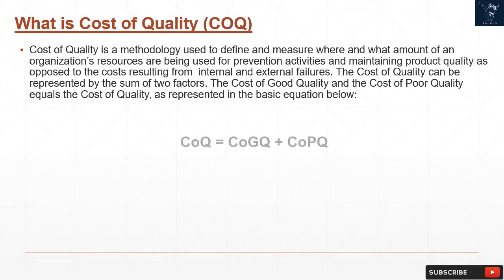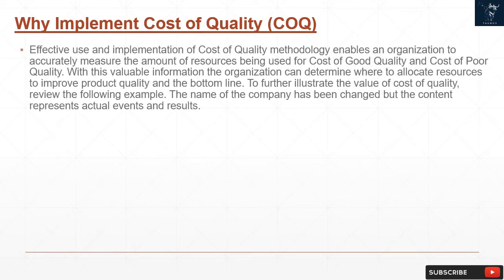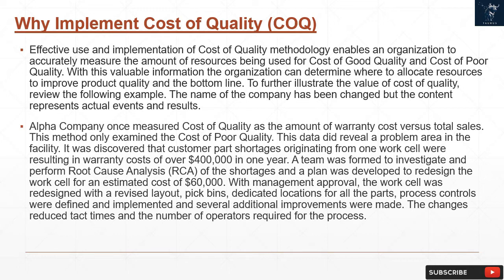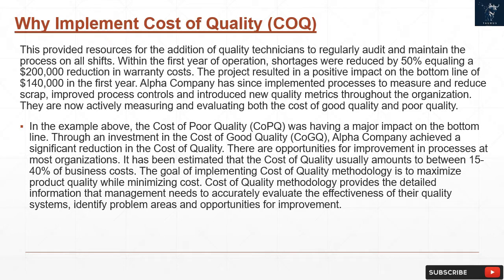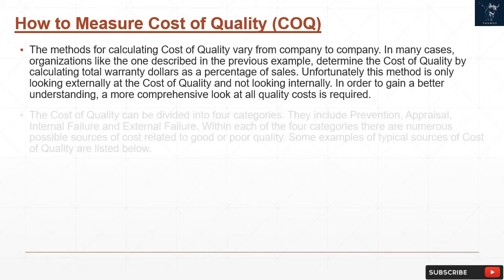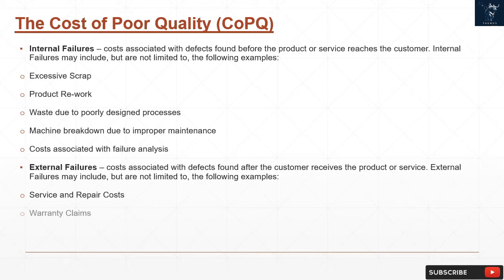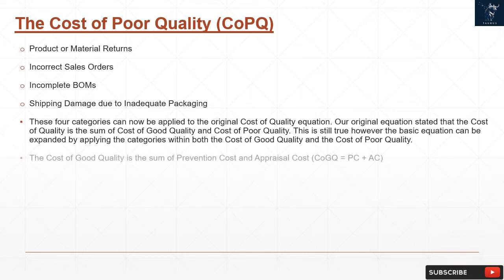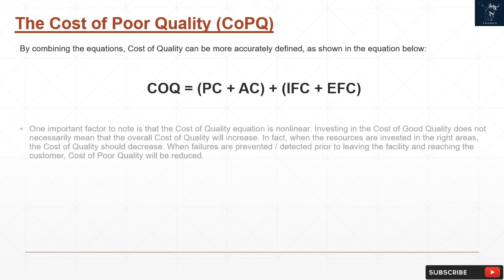Cost of Quality (COQ) Interview: What You Need to Know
Prepare for your Cost of Quality (COQ) interview with expert insights and tips. From explaining COQ concepts to discussing your experience in measuring quality costs and driving process improvement, we cover it all.

Learn how to impress interviewers and showcase your expertise in optimizing quality management economics.

In this video, learn the four main categories of Cost of Quality:

✅ what is meant by cost of quality?
✅ what is cost of poor quality?
✅ what is cost of conformance?
✅ what is cost of non conformance?
✅ what is prevention cost?
✅ what is appraisal cost?
✅ types of cost of quality?
✅ what is COQ?